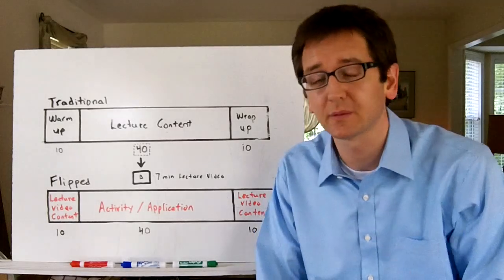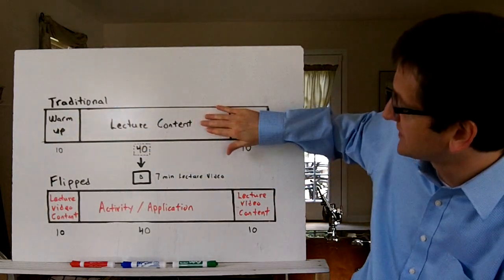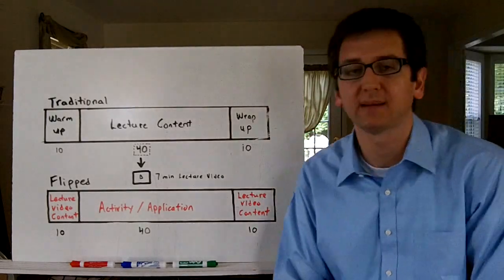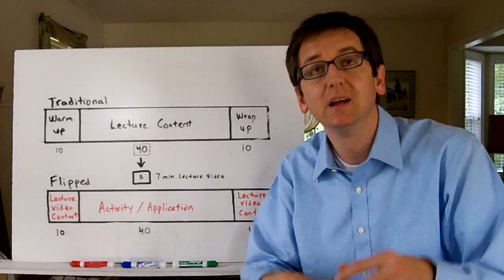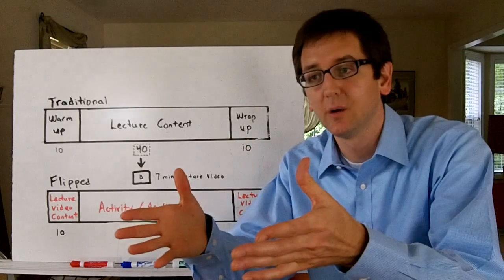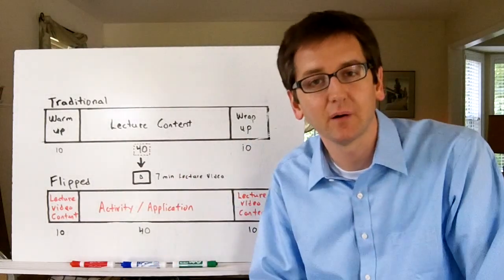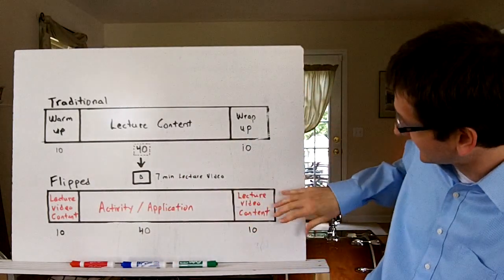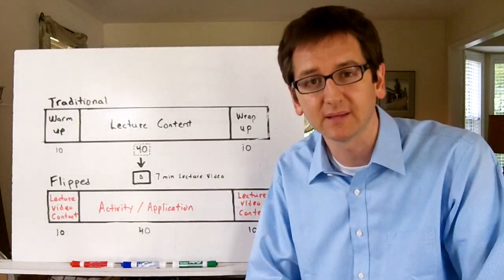Flipping the Classroom - No Computers or Internet Required - Dr. Lodge McCammon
Flipped Classroom Resources and Training

Dr. Lodge McCammon